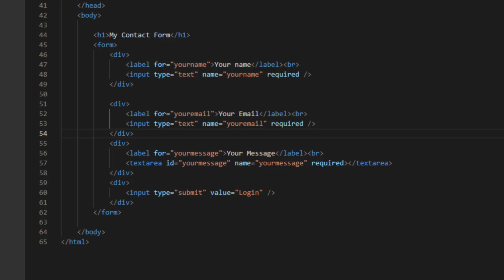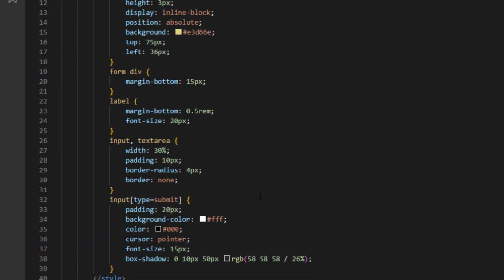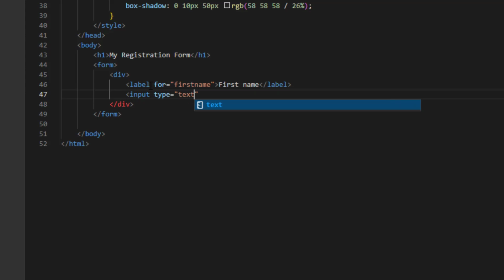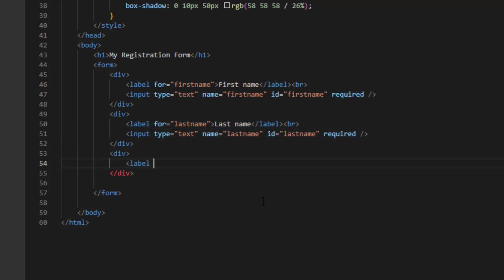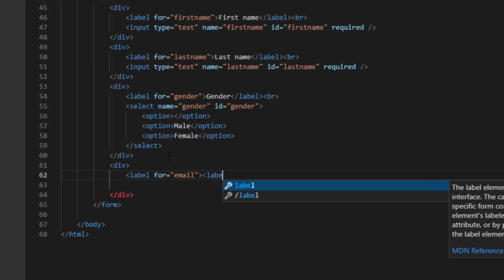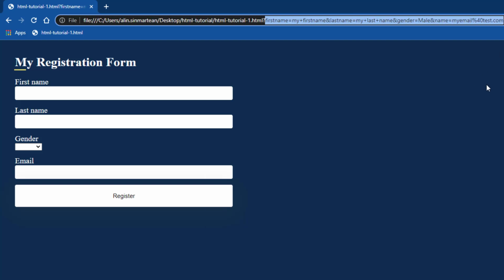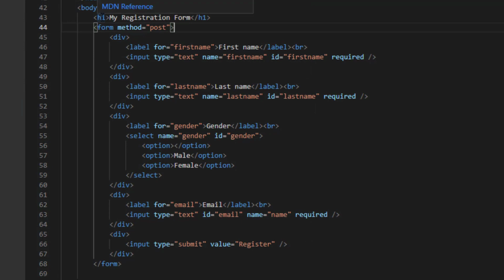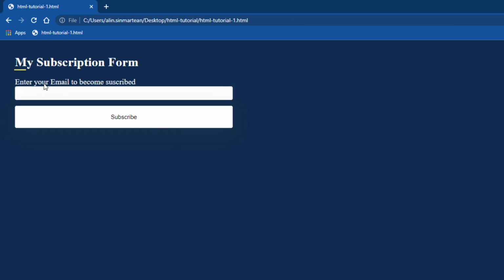HTML Tutorial - Creating a Registration and Subscription Form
Registration Forms and Subscriptions Forms are the key words of this tutorial :)
 - Registration Form allow the user to create an account on a specific website to have access to premium content.
 - Subscription Form is mostly used to allow the user to receive information (via e-mail) from the owner (for example: special offers, new content, and so on).

Having that said, in this tutorial about Web Development, we will build both a Registration Form and also a Subscriptions Form, using ONLY HTML (and just a bit bit of CSS).